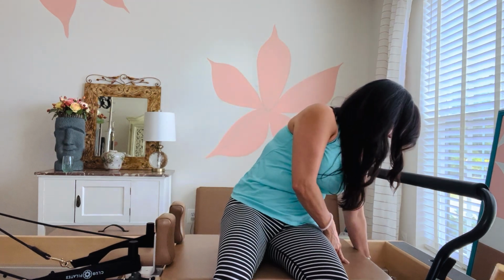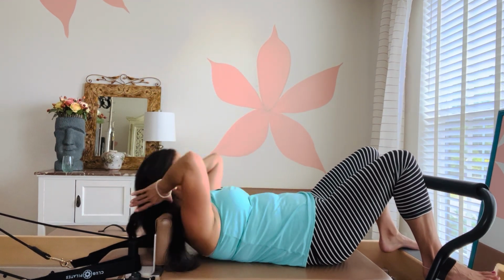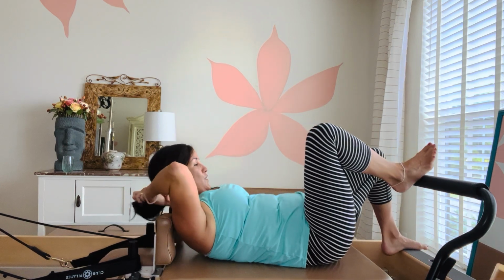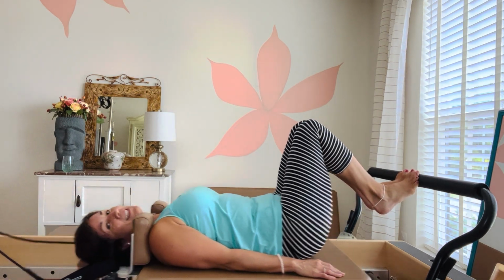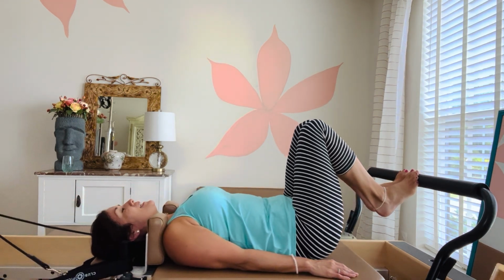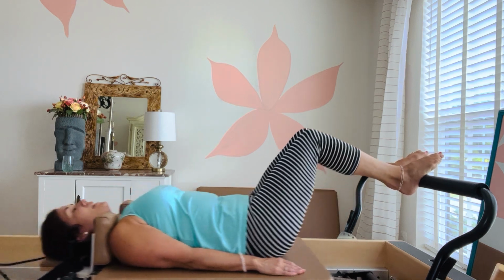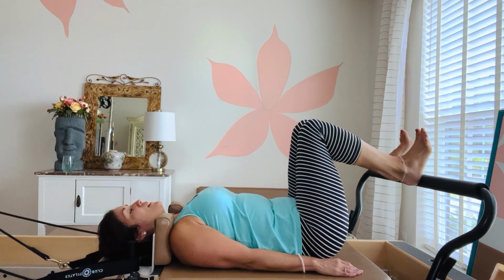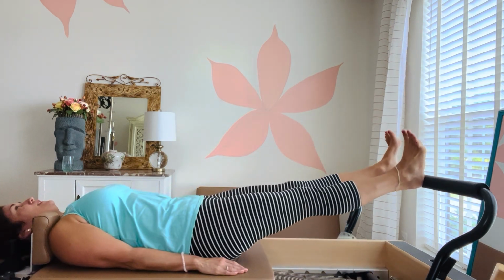Pilates Reformer Flow to Start Your Day!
Pilates reformer full body flow!